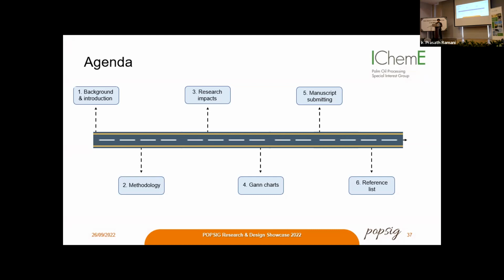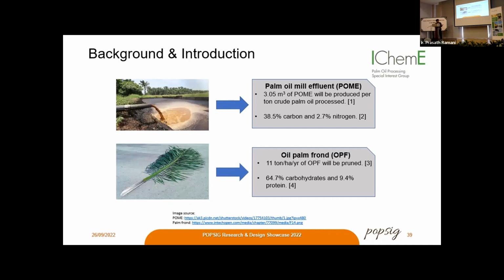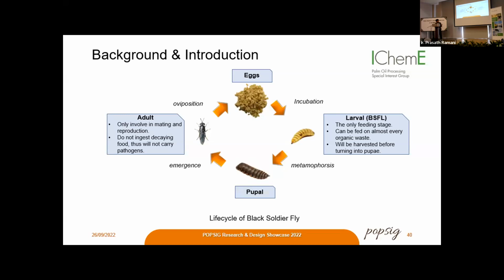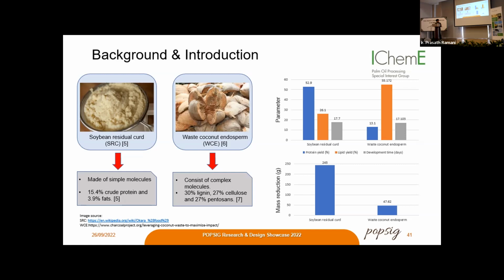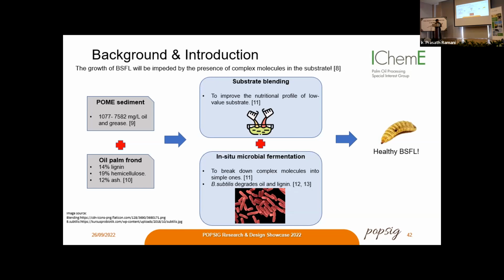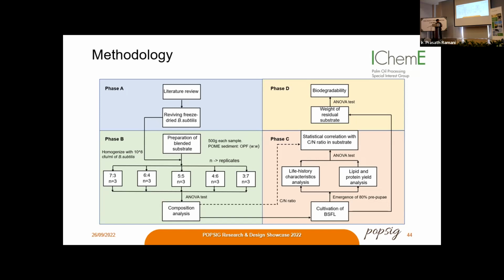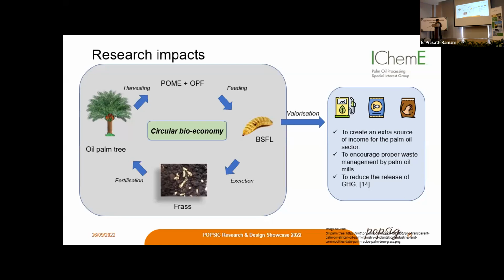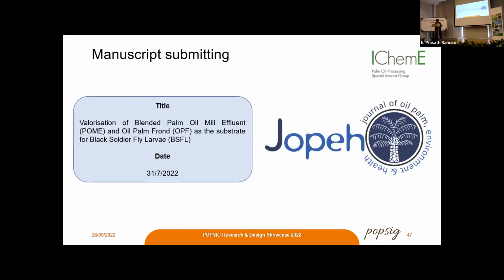20220926 HIGHLIGHT | Paper 6: Black Soldier Fly Larvae - Yeow Teck Ann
POPSIG organised 2022 POPSIG Research & Design Showcase (a.k.a. 2022 POPSIG Award Ceremony) at Bangi Resort Hotel on 26 September 2022.

Paper 6 was presented by Yeow Teck Ann, Bachelor of Engineering (Honours) in Chemical Engineering (Y2) student at the Department of Chemical Engineering, School of Energy and Chemical Engineering, Xiamen University Malaysia. His presentation was titled "Valorisation of Blended Palm Oil Mill Effluent (POME) Sediment and Oil Palm Frond (OPF) as the Substrate for Black Soldier Fly Larvae (BSFL)"

Degradation of POME and oil palm frond (OPF) remains an issue faced by the palm oil sector due to the unsatisfactory performance of the current technologies. The utilisation of Black Soldier Fly Larvae (BSFL) provides an affordable alternative to biodegrade these wastes due to its low technological requirement. In this research, the biodegradation performance of blended POME sediment and OPF by BSFL will be studied. In addition, the effect of the wastes’ composition to the BSFL quality upon feeding will be systematically understood. In this presentation, it is aimed to provide insights to the palm oil sector for the adoption of this affordable waste degradation technology.

Teck Ann is currently a third-year student in Bachelor of Engineering (Honours) in Chemical Engineering at Xiamen University Malaysia. He is the holder of Dean’s List Award and IOI Group’s Scholarship. Alongside academics, Teck Ann has been given the privileged through Research Student Assistantship to be involved in several research projects in Dr Tan Jian Ping’s research group. Gradually, he has developed strong interest in discovering new biochemical processes. In addition to that, Teck Ann has been active in the students’ activities. He is the vice president of the school’s environmental club, an executive committee at XMUM IChemE Student Chapter and a director at Young Malaysian Engineers. Through his tenure in these student bodies, he has organised several major events successfully.